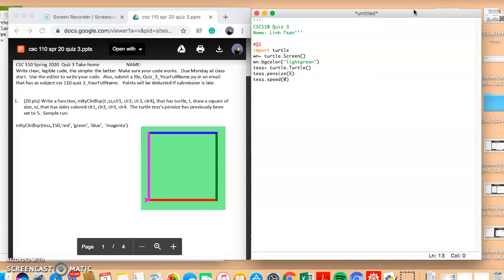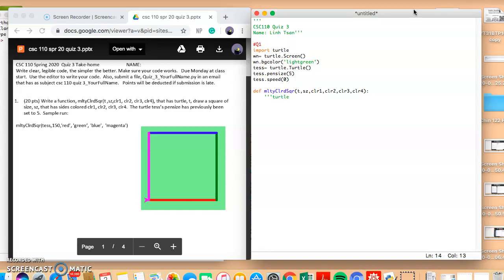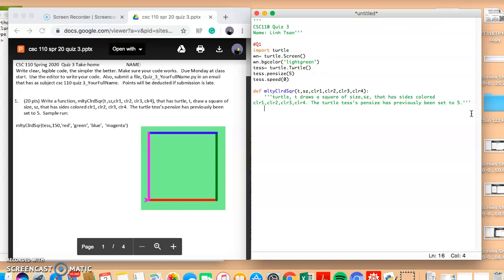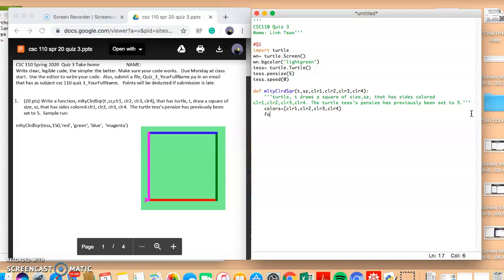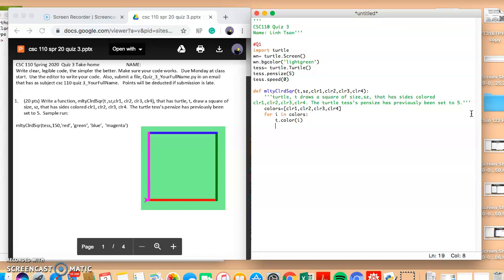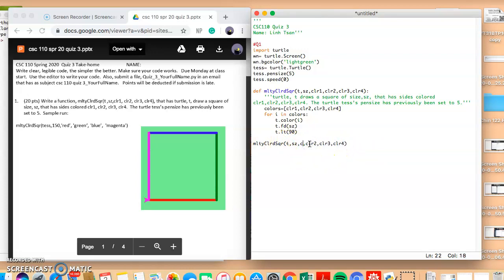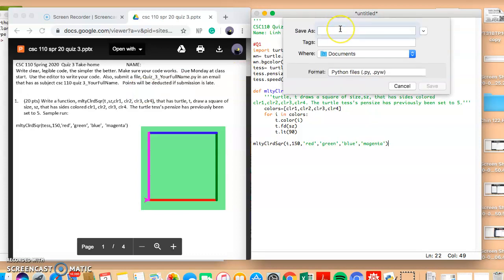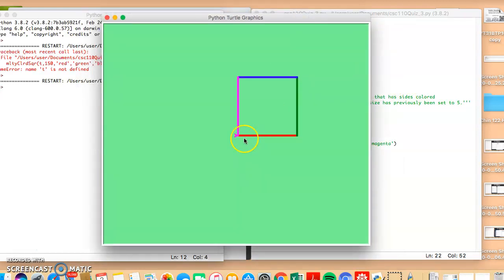csc110_Quiz_3_LinhTsan